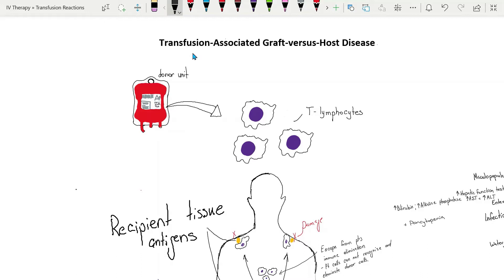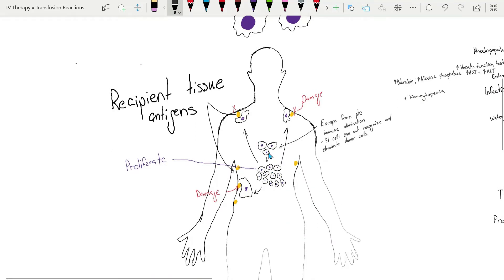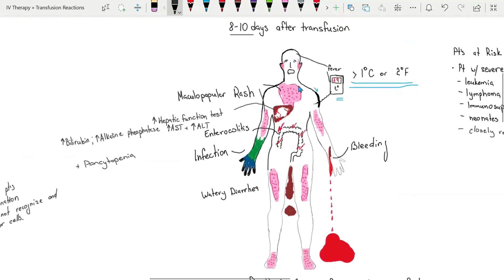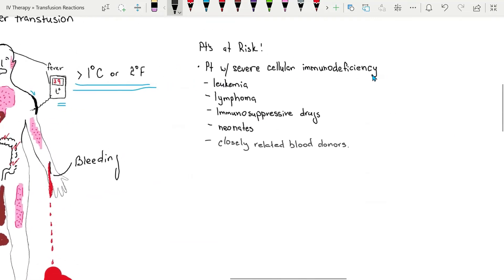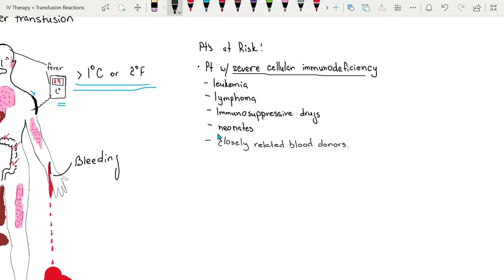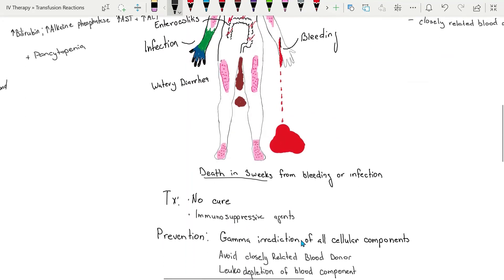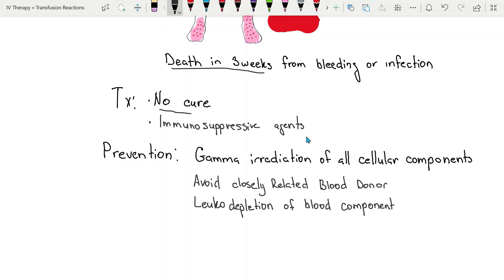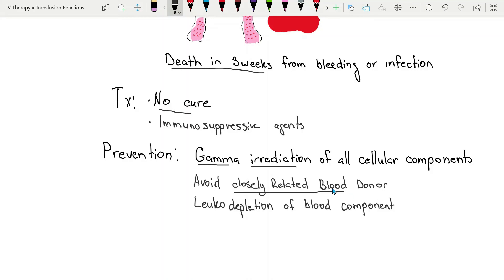Transfusion Associated Graft Verses Host Disease - TA-RVHD